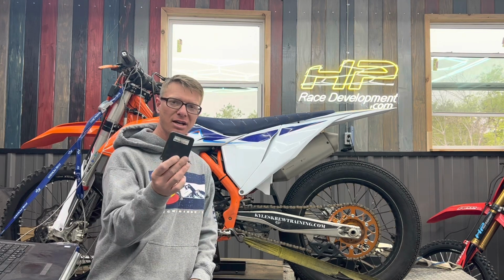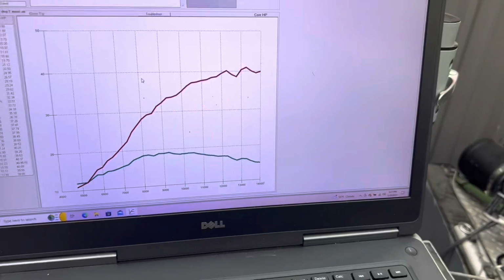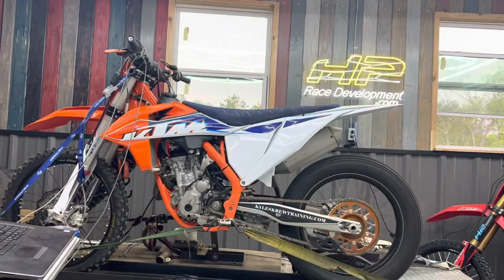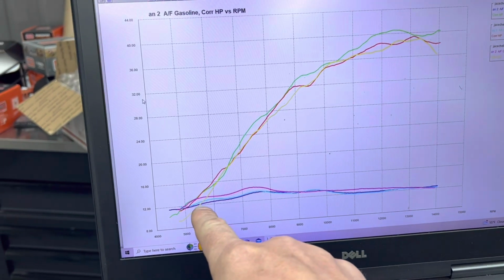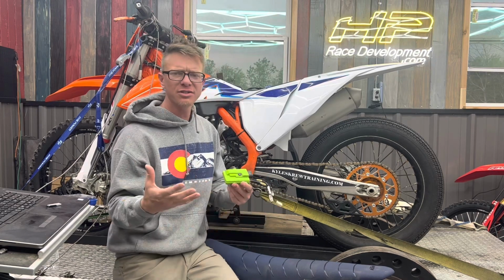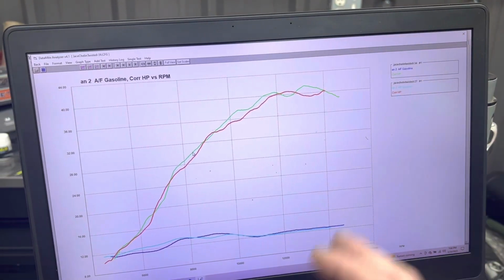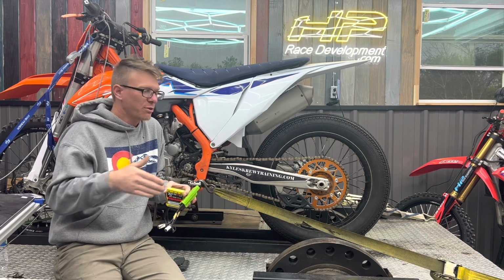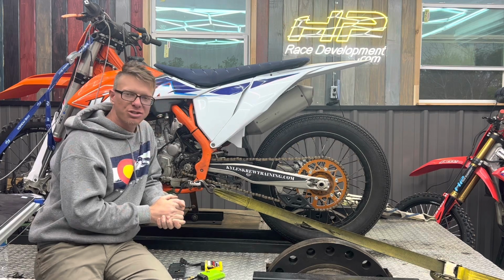How much Power for 250 Pro Supercross?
How much power do these pros really have?

What sort of gains can you get from the best performing VP race fuels and an ECU?

What about ECU tuning, what does it do and what are riders wanting from it?  We touch on that subject in this video a little.

We even compared a Vortex ECU to a GET ECU, to illustrate tune up matters!